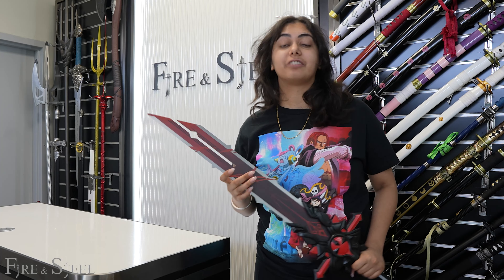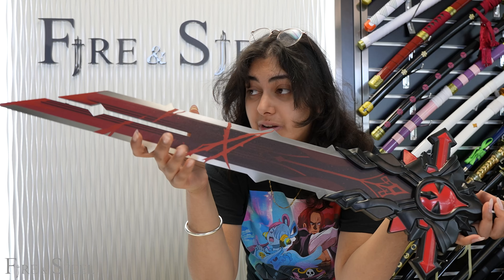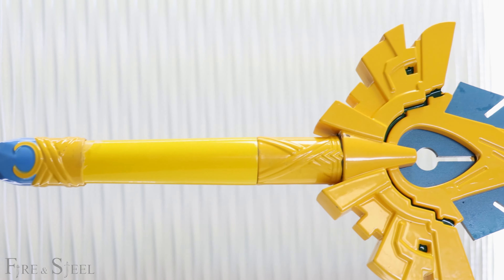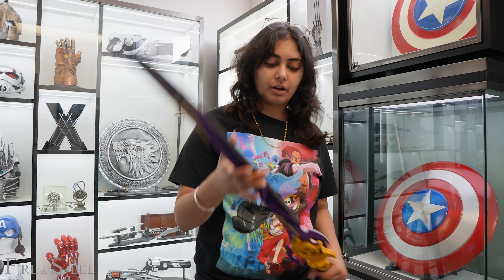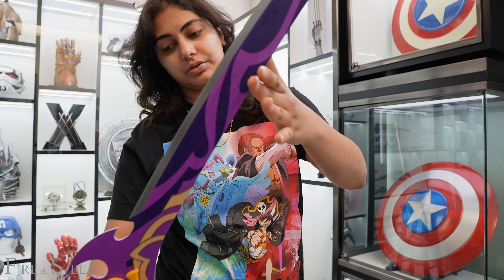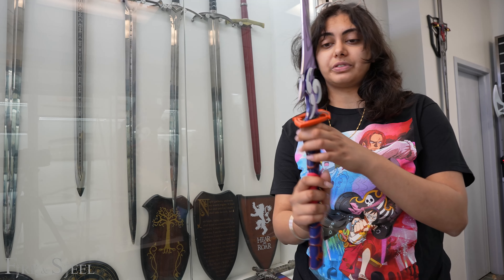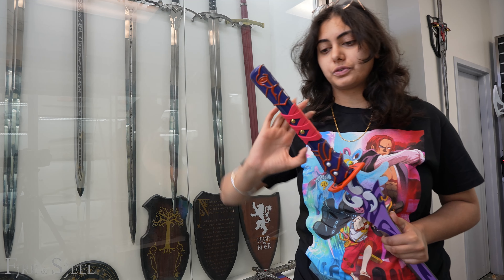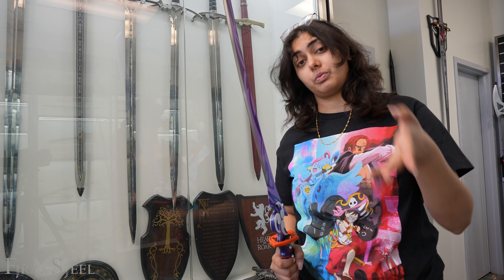We Made SHARP GENSHIN IMPACT Swords!!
Genshin Impact - Kamisato Ayaka's "Kirigiri no Kaikou" Mistsplitter Reforged (Ayaka Sword)